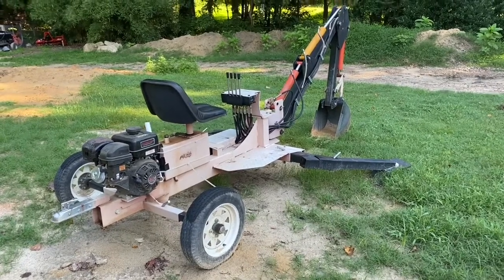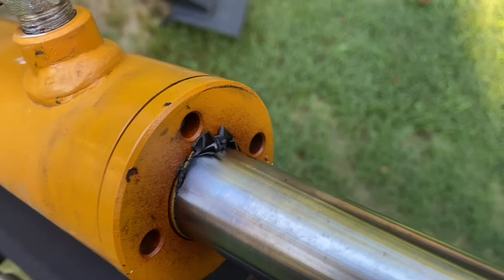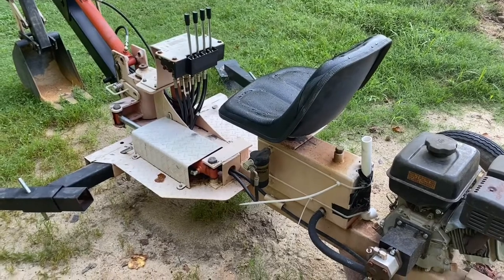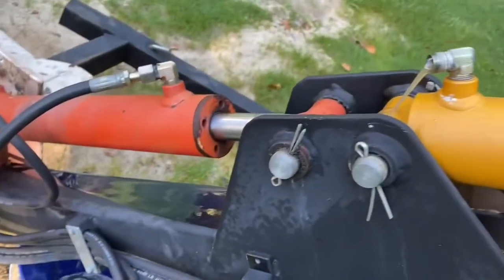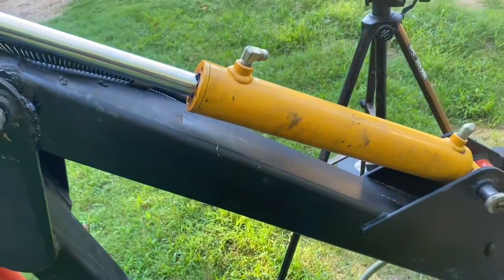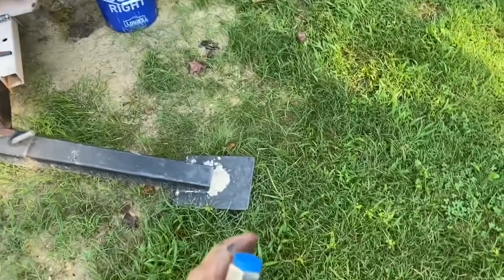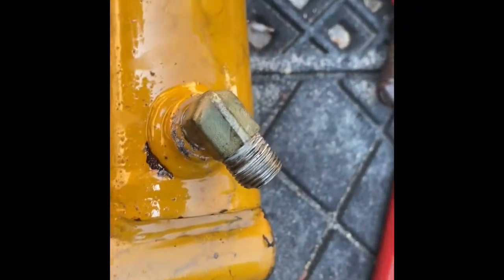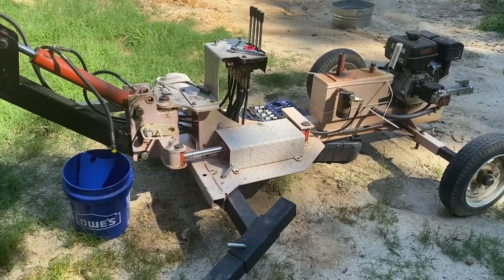Harbor Freight Trencher Repair Part 1: “Hydraulic Rookie Tackles a Cylinder” or “Arm Wrestling”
I started the cylinder repair on my trencher today. Things didn’t go entirely without a hitch or two. That’s why this is “Part 1.” Part 2 hasn’t happened yet. I work with pneumatics and fluidics on my day job, but this is my first experience working on a hydraulic system. Im doing this stuff to learn, always.